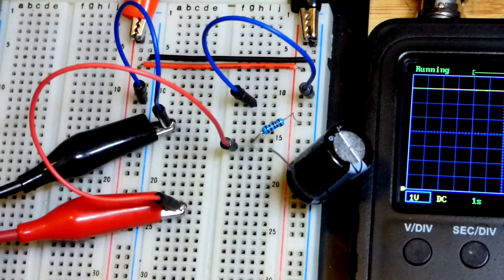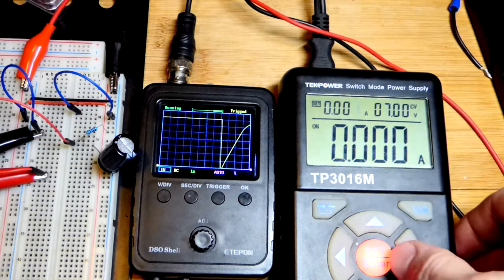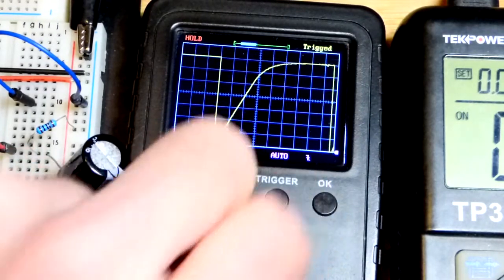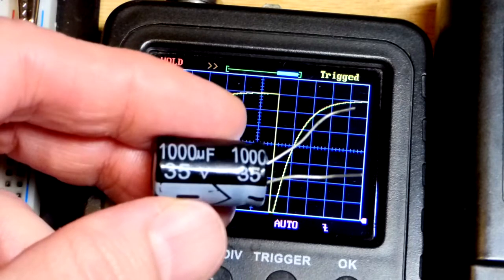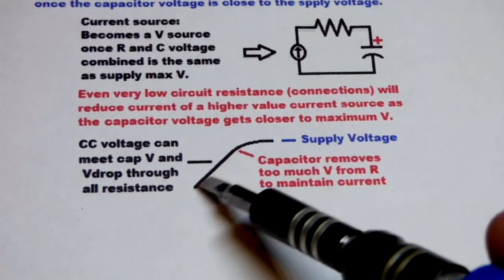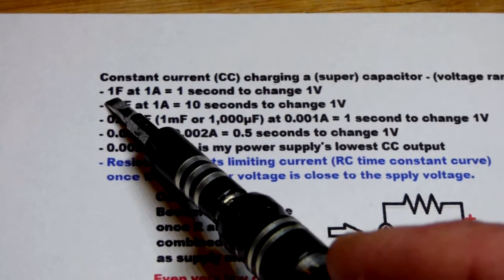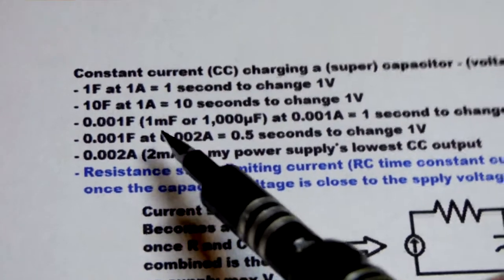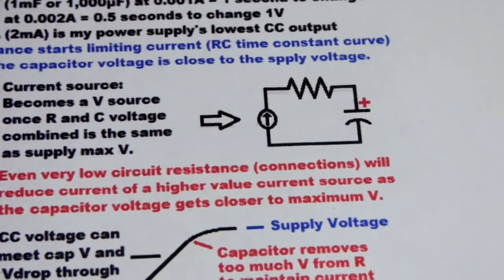Charging low value capacitor in a similar way to charging a super capacitor demonstration